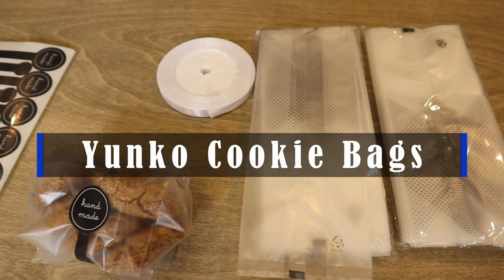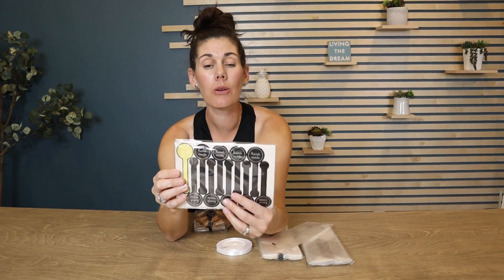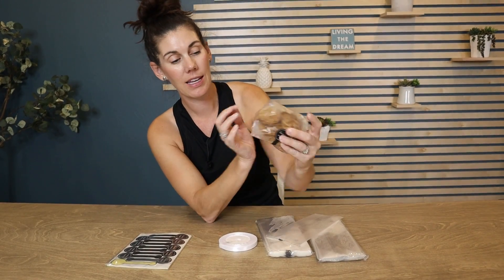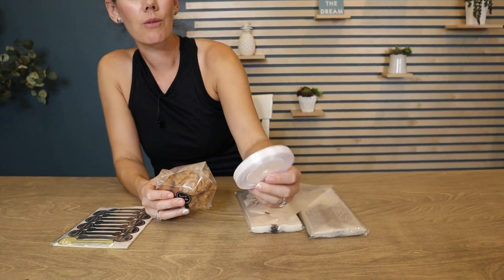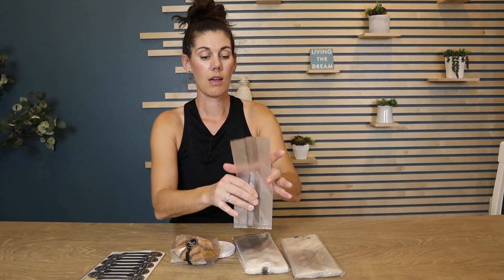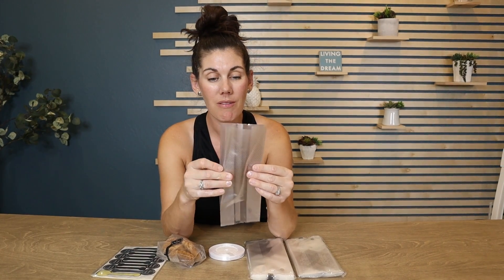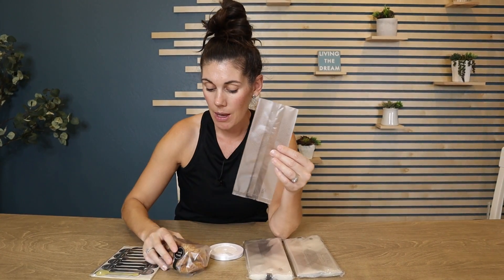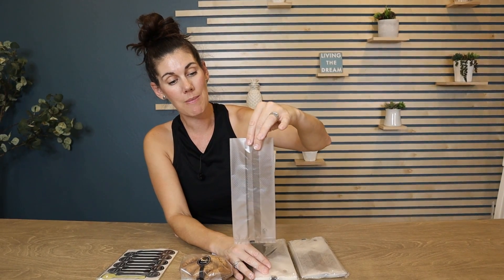Yunko Cookie Bags Review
These are the Yunko Cookie Bags from Amazon.